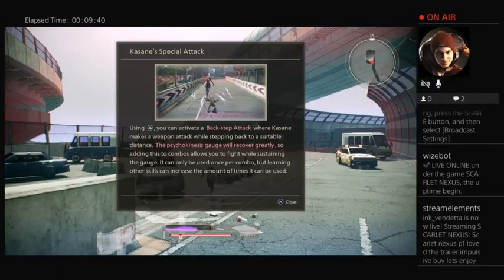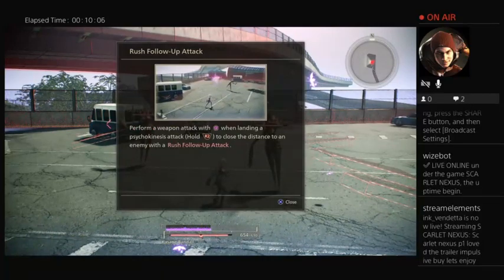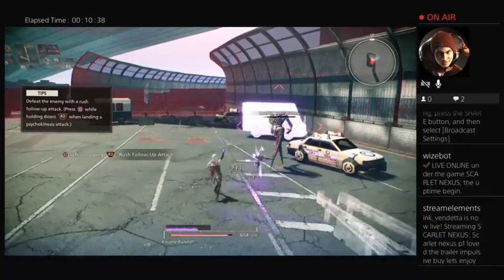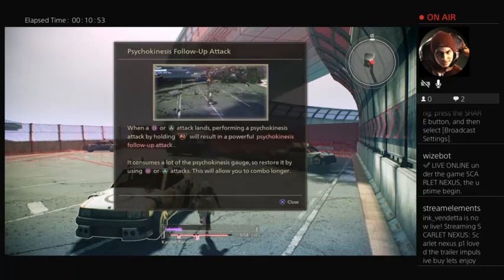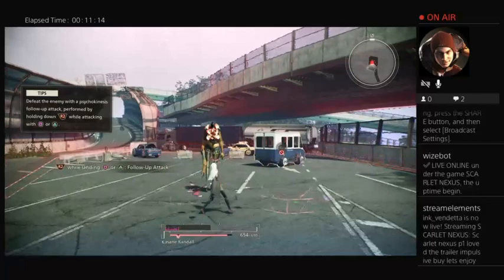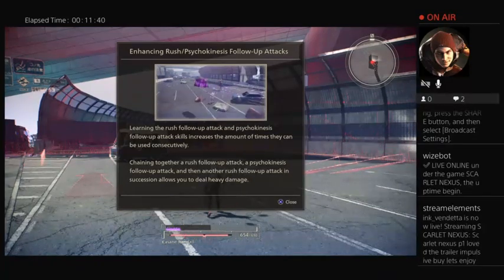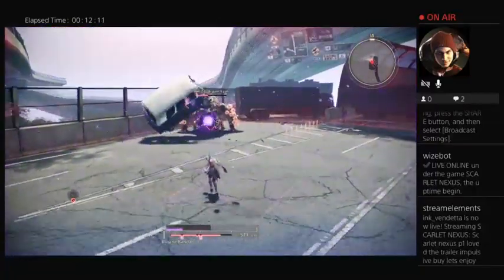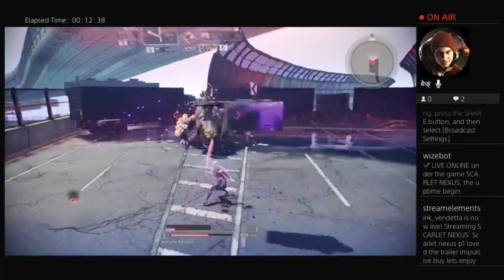June 2, 2023